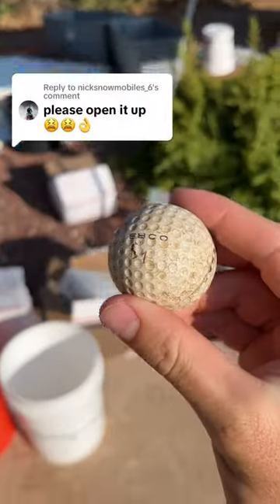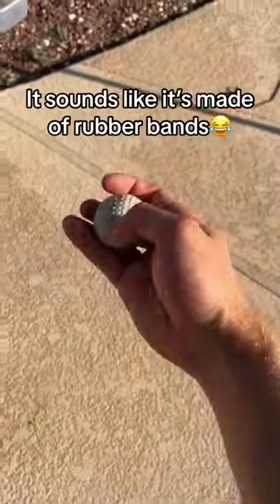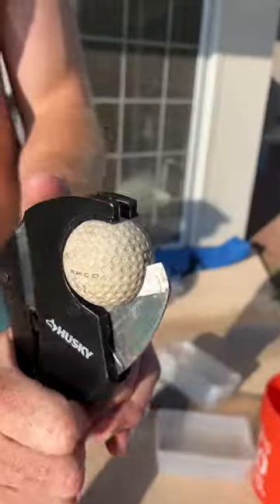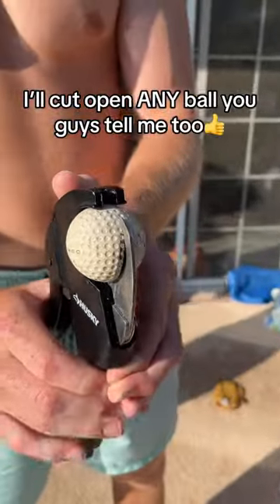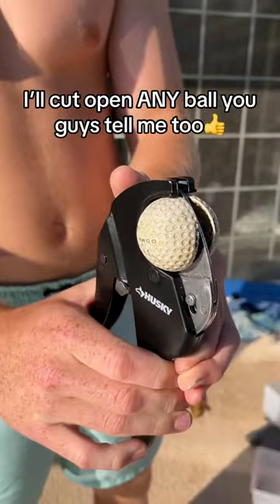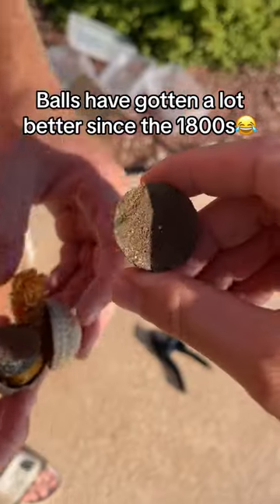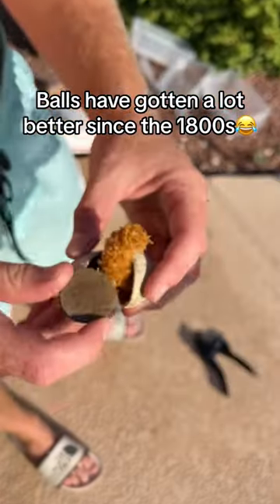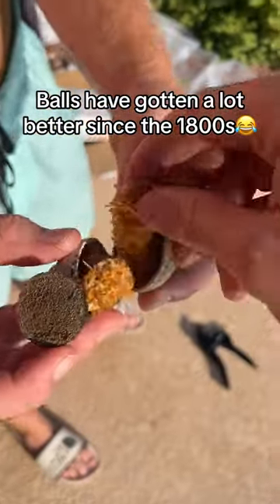Cutting open a Vintage Golf Ball!🤯